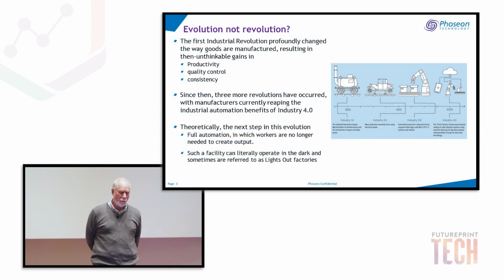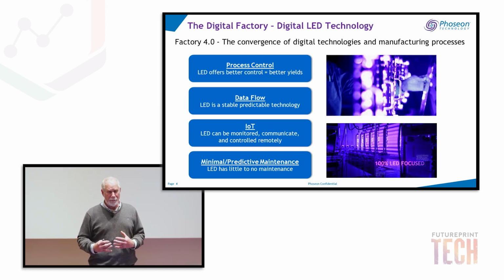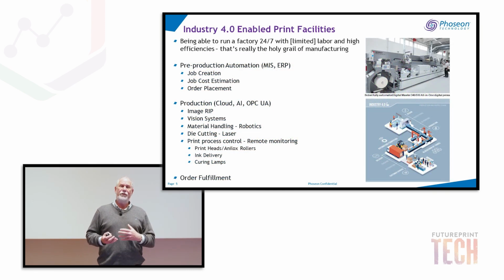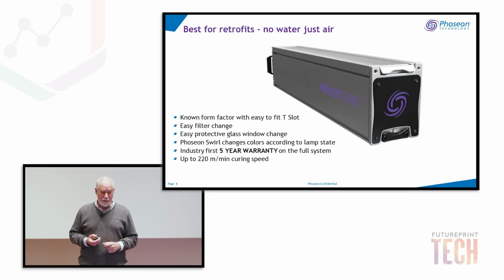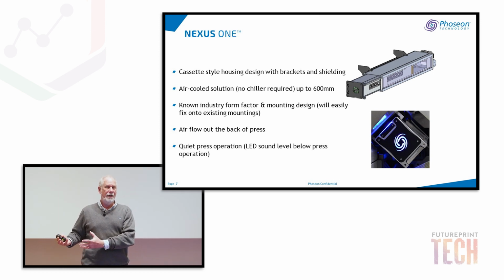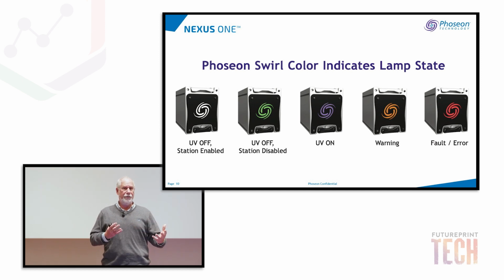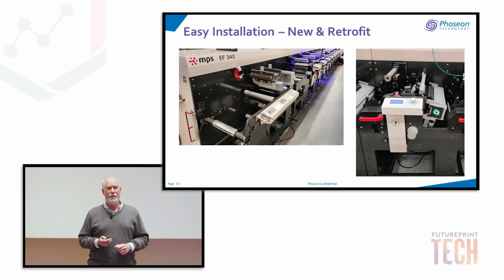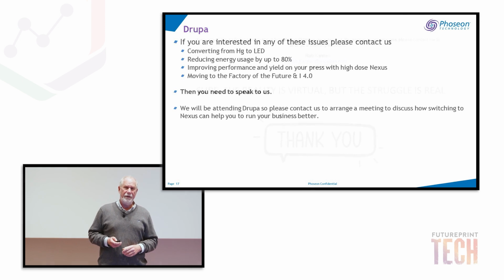FuturePrint Expo Spotlight - Excelitas Technologies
Welcome to this presentation by Rob Karsten from Excelitas Technologies where he will talk  a little more about their involvement at DRUPA. Rob discusses the innovative Nexus One product from their Phoseon brand, focusing on the application in flexo printing and Industry 4.0 technologies.